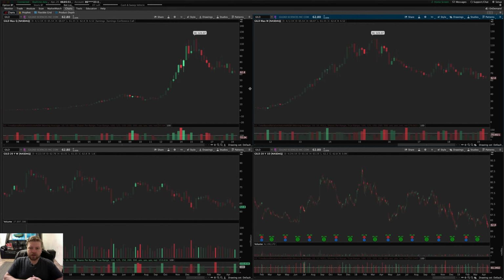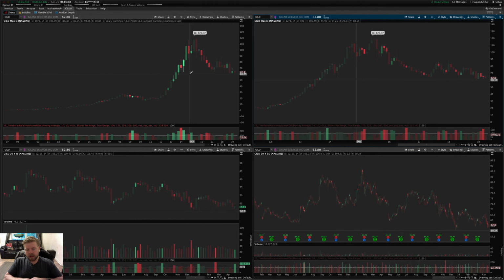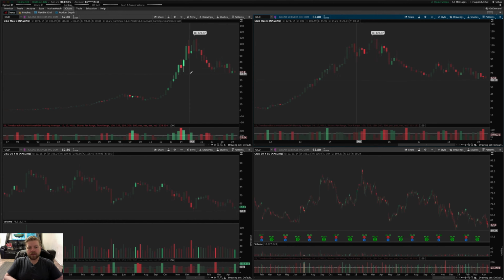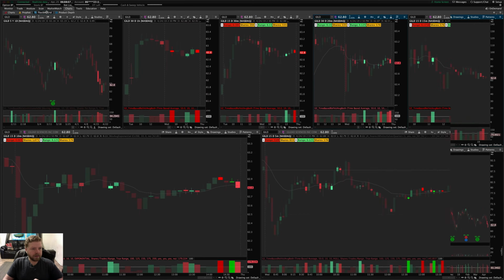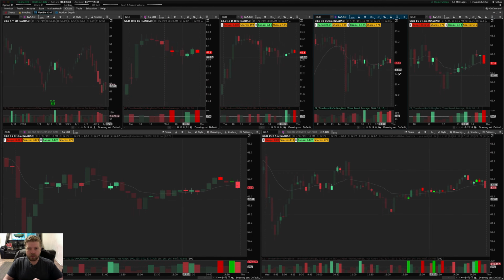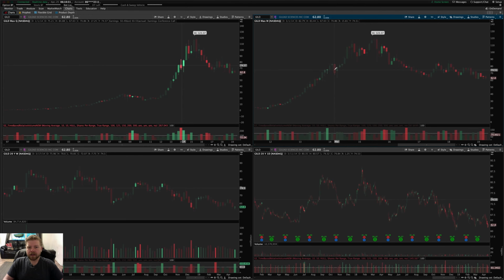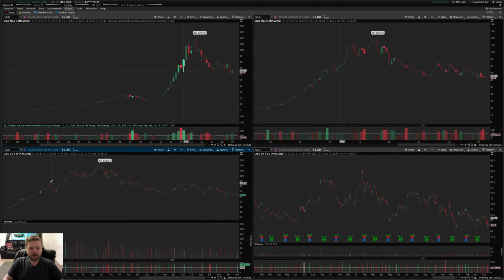Why I Use Multiple Timeframe Analysis - Thinkorswim Tutorial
Why I use multiple timeframe analysis in Thinkorswim ...

Price bars can both help and hinder your trading. On one hand, OHLC bars and candlesticks help us compare one bar to surrounding bars or days, but on the other hand, the aggregated data can hide important volume and price signals. In this video Josiah discusses some of the reasons for looking at stocks, futures, forex, and crypto through multi time frame analysis.

If you have any suggested topics related to multiple timeframe analysis, multi time frame trading multi timeframe trading, multiple time frames analysis, mtf analysis, or any other questions please leave a comment below.